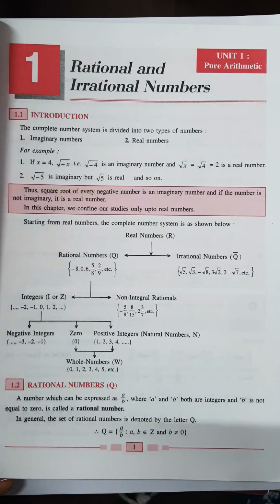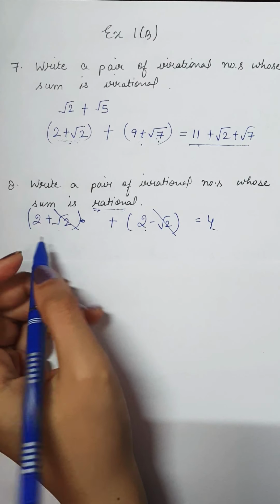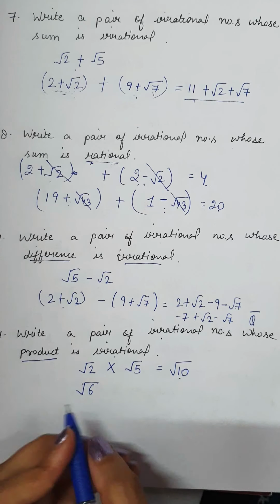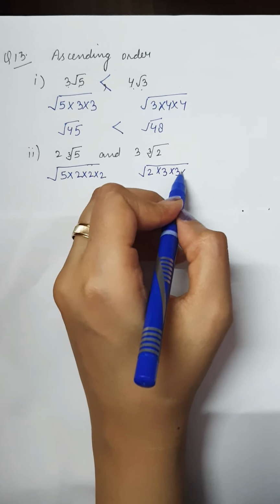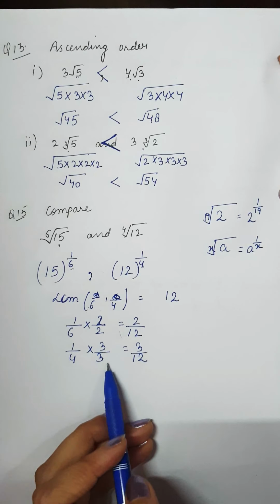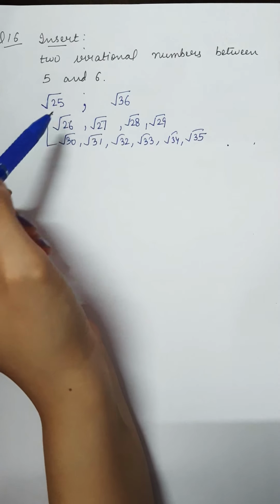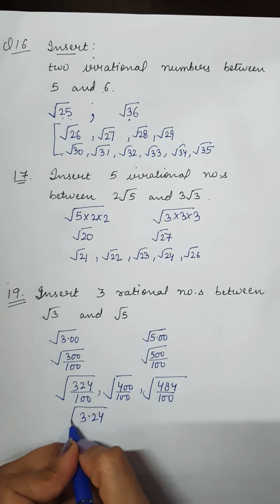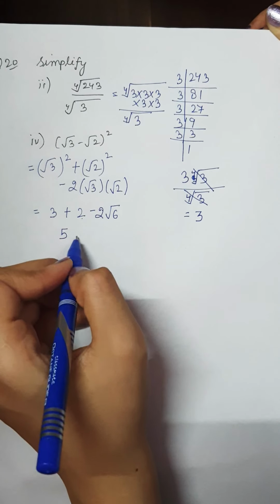ICSE IX Ch 1(part2)Rational and Irrational numbers: insertion and comparison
Ch 1 Insertion and Comparison of Rational and Irrational numbers(part 2)